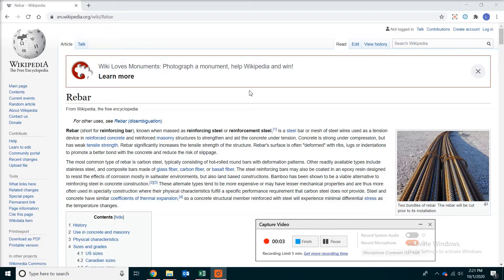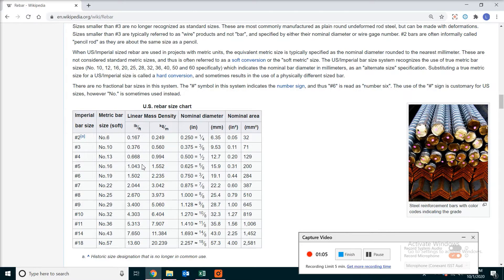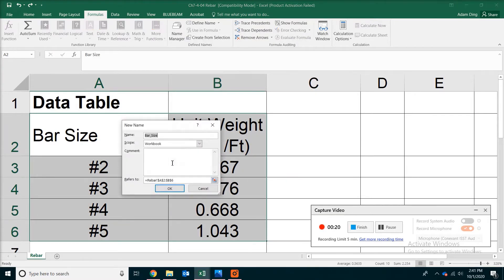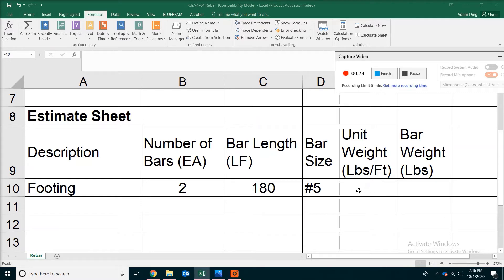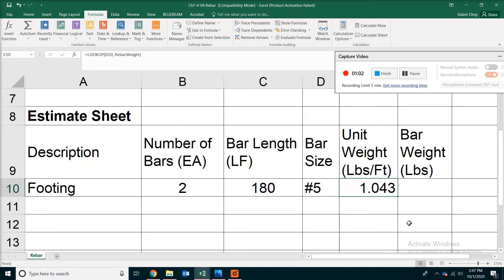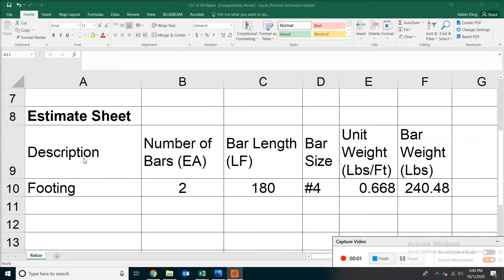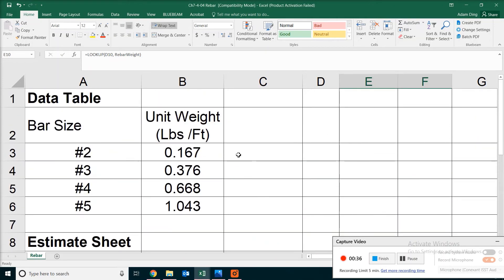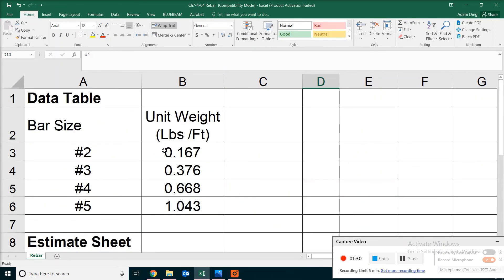Excel Estimating 4.2: Rebar (Reinforcing Steel)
This video covers the quantity calculation of reinforcing steel using Excel spreadsheet. Slow-paced for anyone to follow. No piror experience required!

Skills Covered: Formulas for rebar weight calculation based on number of bars, bar size, bar length. Name Cells to Simplify Formula Use. Lookup Function to Extract Value from Data Table.

***Book Information***:
Historical Rating (14+ Years)